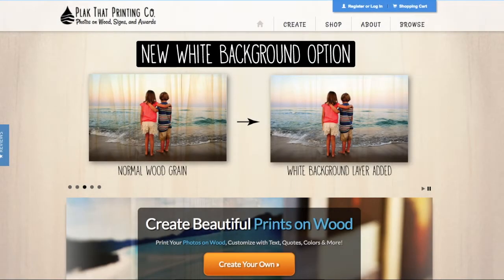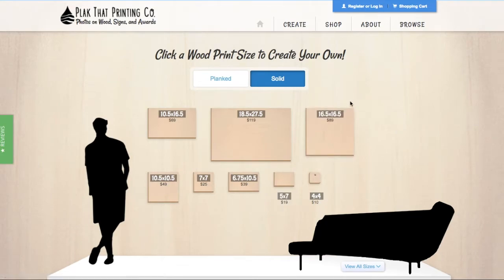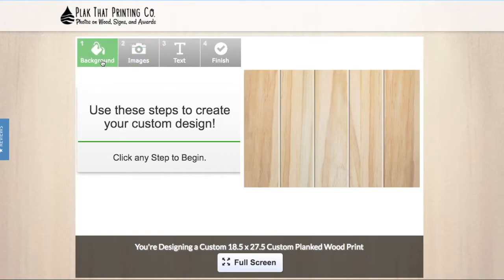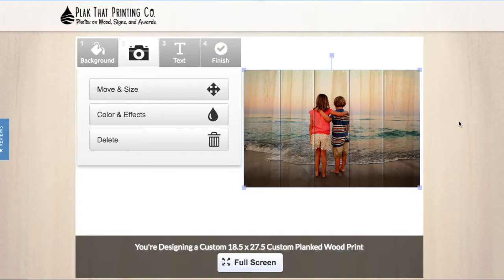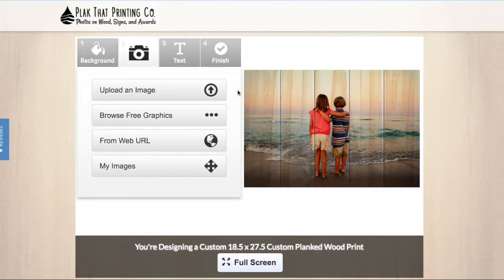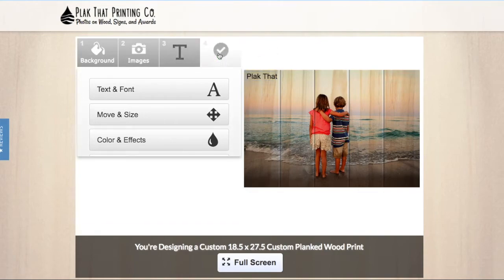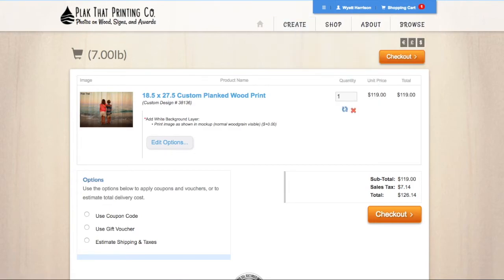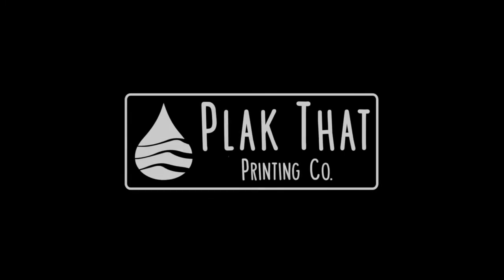Create A Custom Wood Print in Minutes | Plak That Printing Co.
Create a custom wood print in minutes using our super simple and easy to use wood print designer.  Choose from a variety of different sizes and wood print styles.  Best of all, you are in control when designing! Upload your own photos, designs, add and edit text, the options are endless on Plakthat.com.

Plak That wood prints are handmade in the U.S.A. from 100% sustainable wood. Start designing today at Plakthat.com.